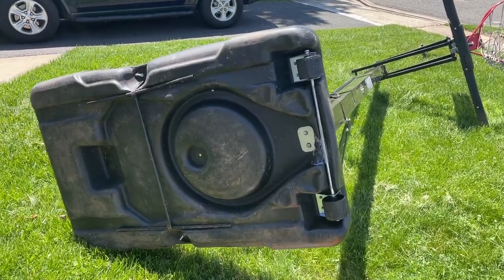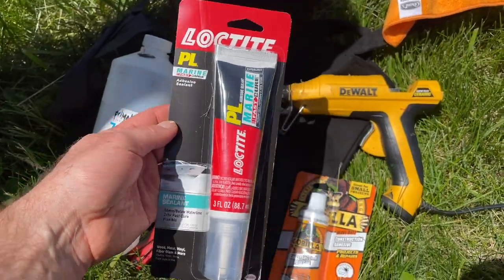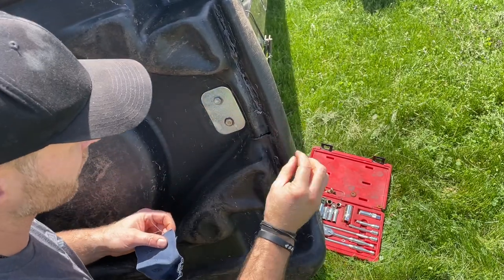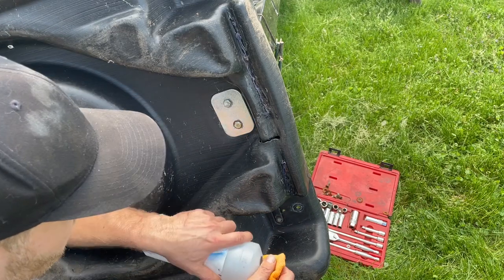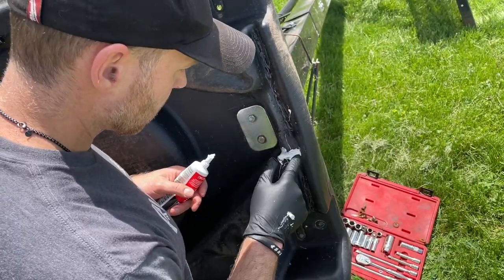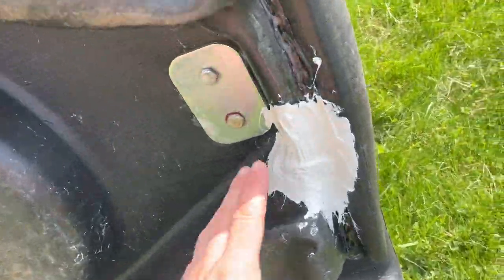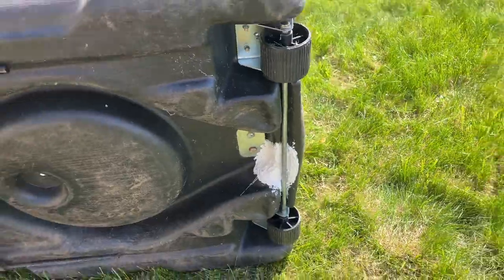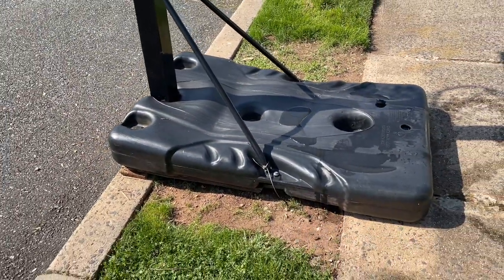How To Fix a Hole / Crack in Portable Basketball Hoop water Base (Quick & Easy, NO Welding plastic )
Quick video to show you how to fix holes in water filled based for basketball hoops.
Here is what I used: Loctite PL Marine 3 fl. oz. Fast Cure Adhesive Sealant
On corner or outside holes even regular hot glue gun will work.
can also use Goop Glue
Gorilla Glue

Thank you for all your support.  More content on they way!